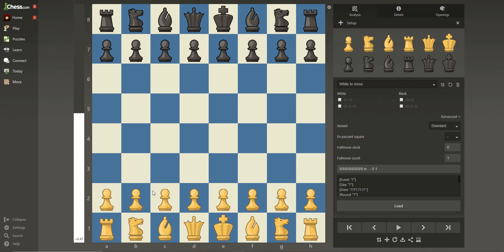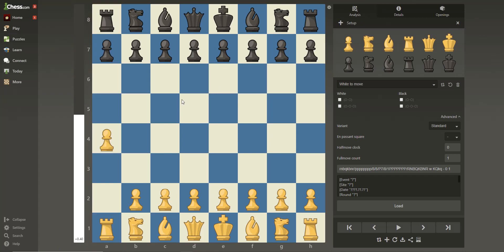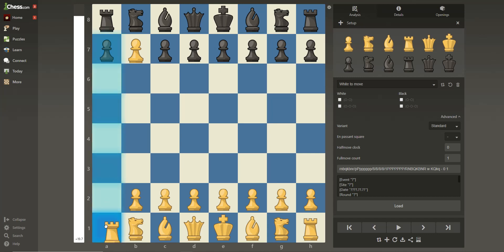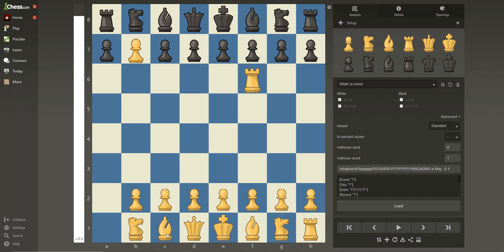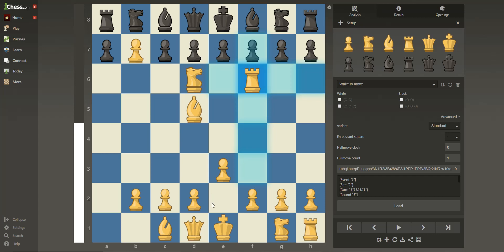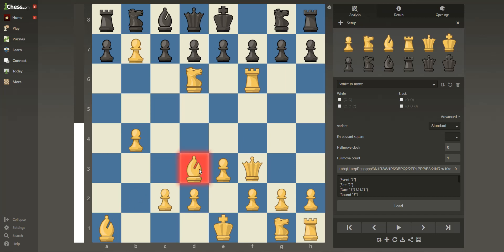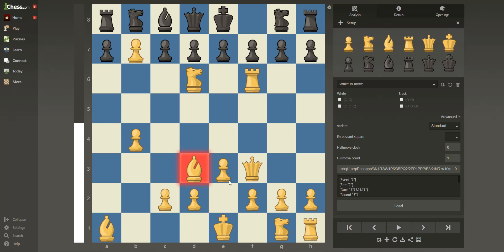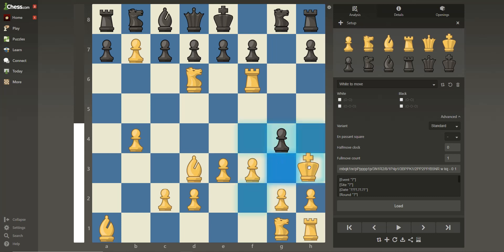Basic Chess - Brief Introduction to all the Pieces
Follow along and learn the basic chess pieces and basic game play!
Join me every Sunday at noon for FREE chess lessons!!!

I also have one on one coaching session available for only $20 a session.

I am also accepting donations for next year's tuition with the Boca Chamber of Commerce's Young Entrepreneur's Academy